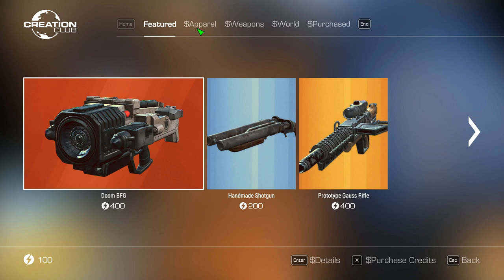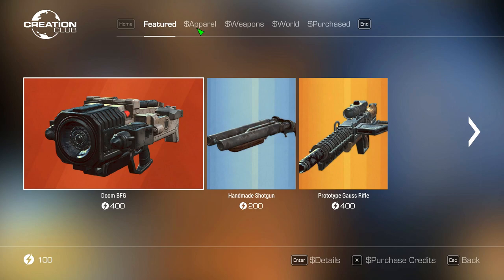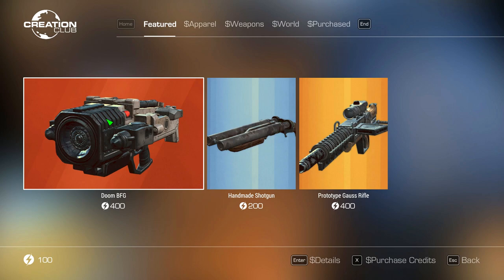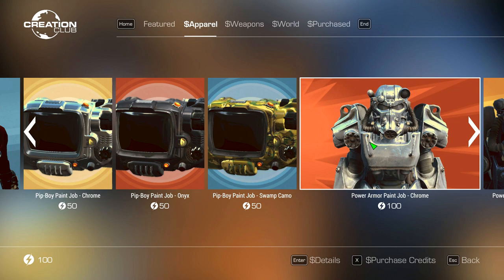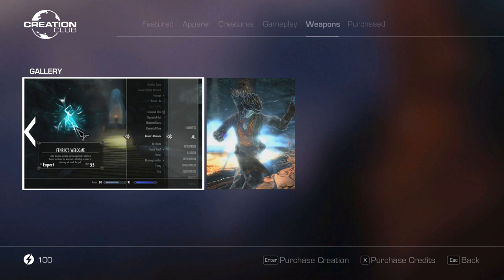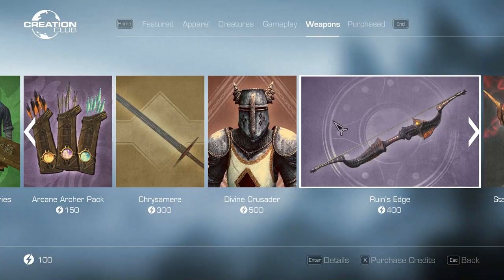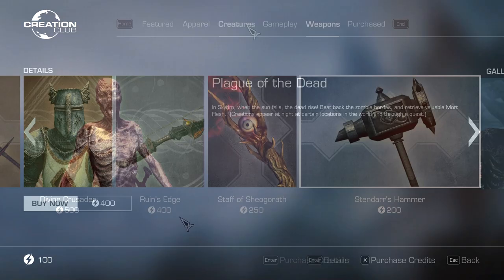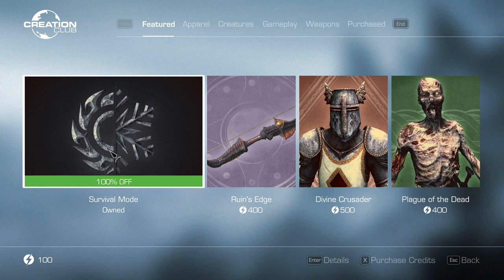Bethesda Makes Survival Mode CHEAPER Due to Fan Criticism!?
Looks like Bethesda listened to fan criticism and lowered the price of Survival Mode back down to 500 from the raised cost of 800 credits. It also seems like the prices are getting more reasonable. What are your thoughts on the current state of Creation Club!?